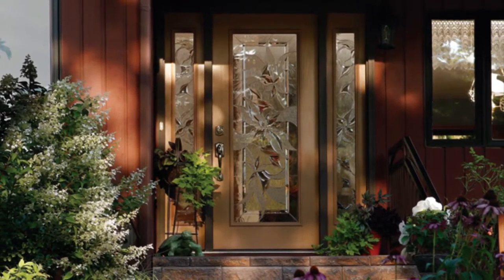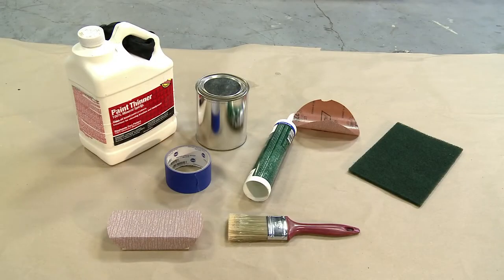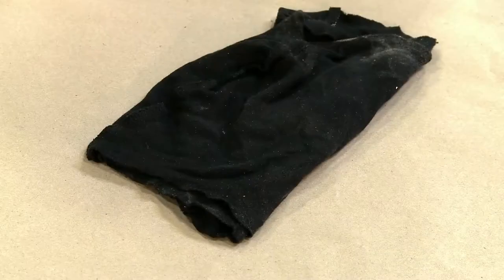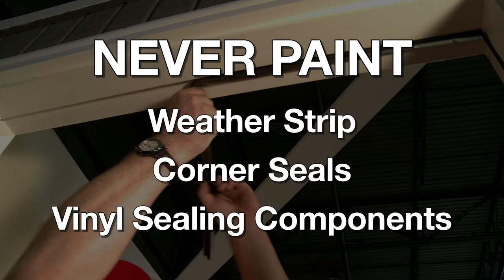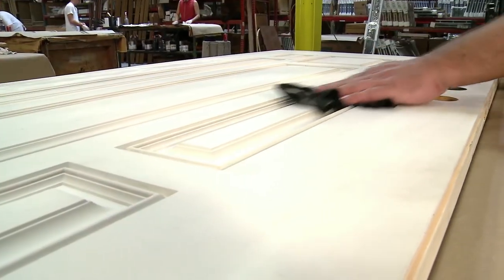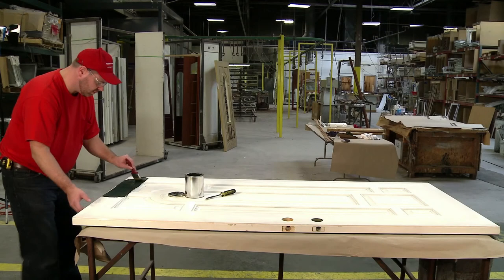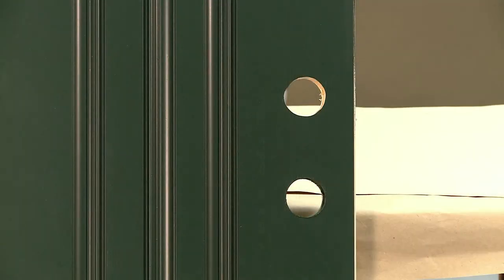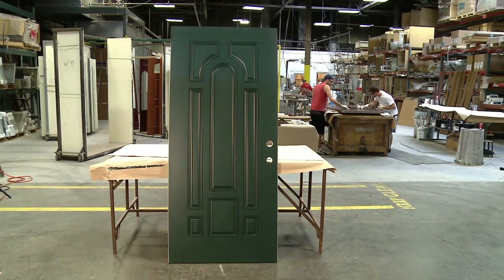How To Paint Our Doors